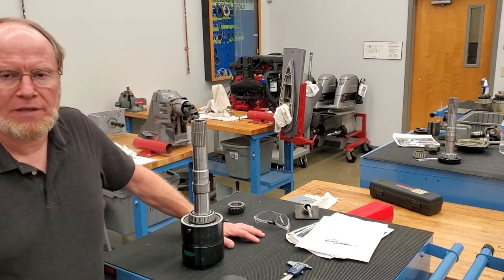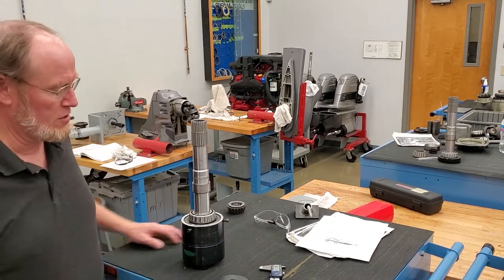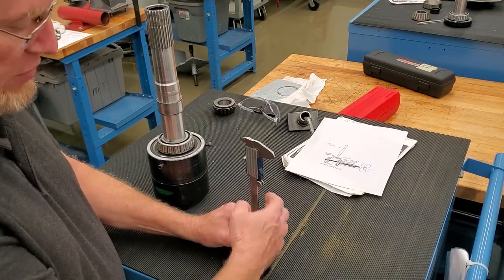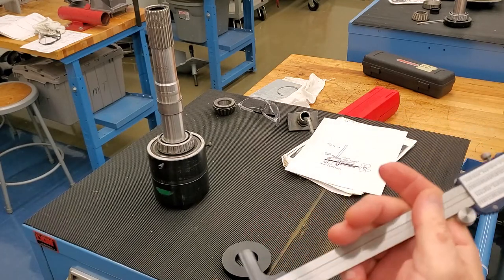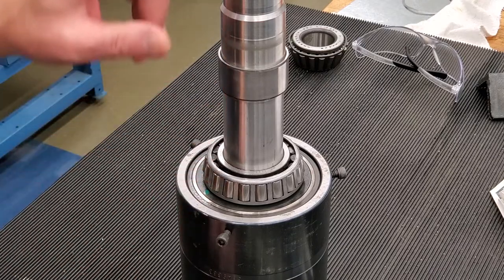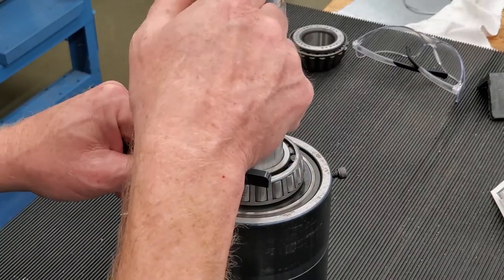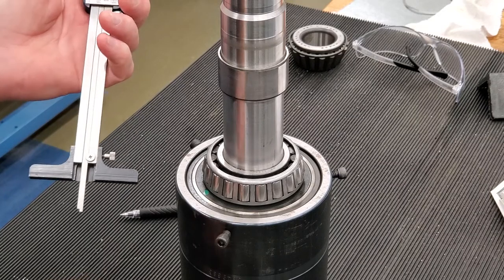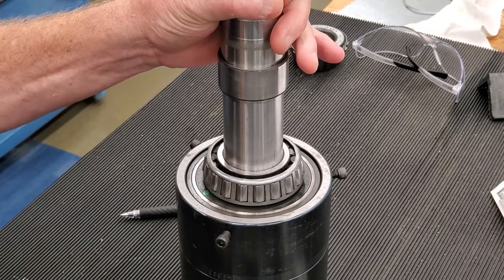Using Vernier caliper to measure Volvo Penta DPS Tube gear height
A quick tip on using a Vernier Caliper to measure the tube gear height when rebuilding a Volvo Penta DPS lower unit.